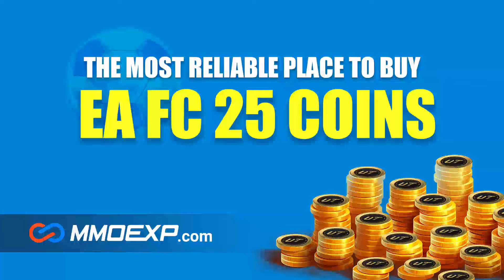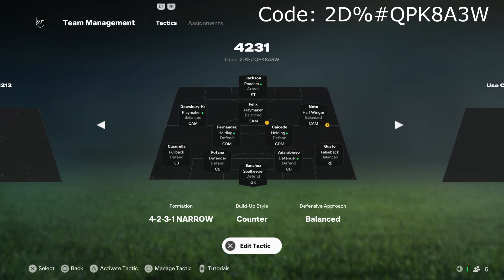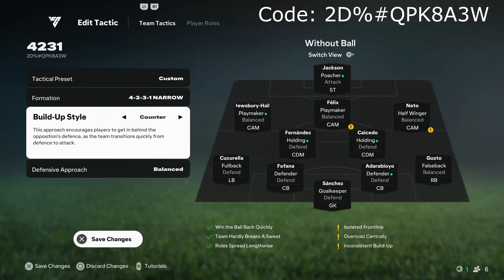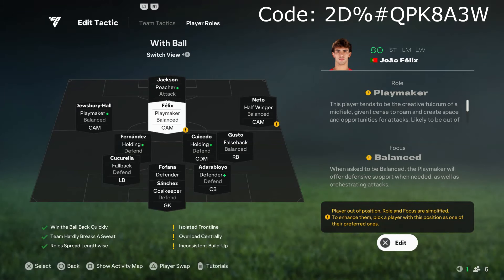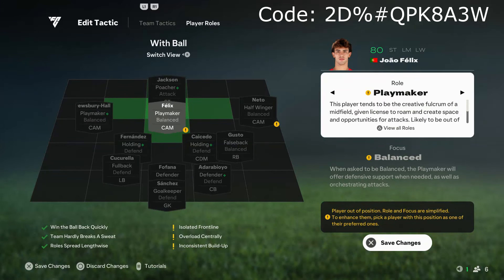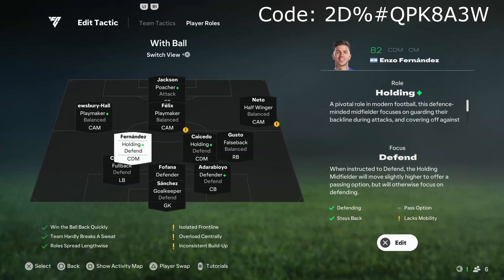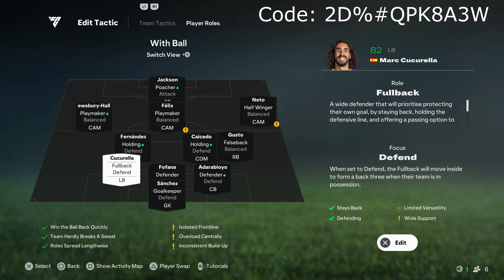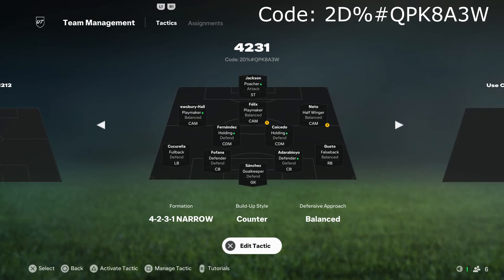FC25 Best Custom Tactics ✅💯 The BEST 4231 Custom Tactics & Formation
Want to get free coin?

Hey Guys its vital rema here and welcome back to thebest starter 41212(2) custom tactics & player roles video in FC25 where we use FCIQ to give the best player roles in ultimate team.

Topics:
eafc25 gameplay
fc25 rtg
fciq tactics
best tactics eafc25
easiest formation fc25
fciq code
best tactics code fc25
best meta tactics fc25
fciq explained
best roles fc25
best starter tactics fc25